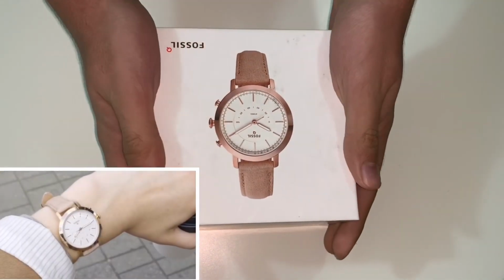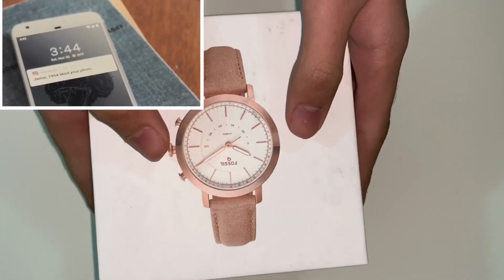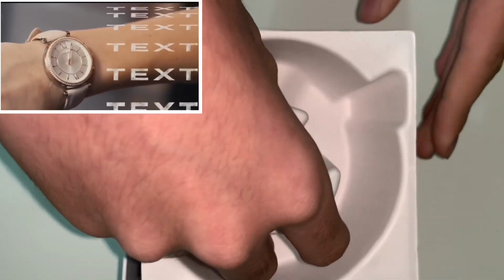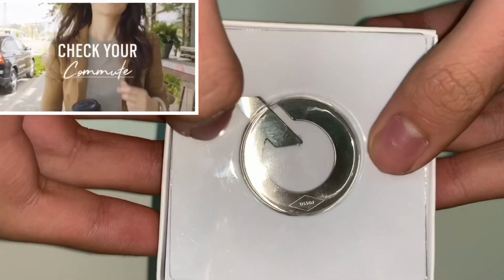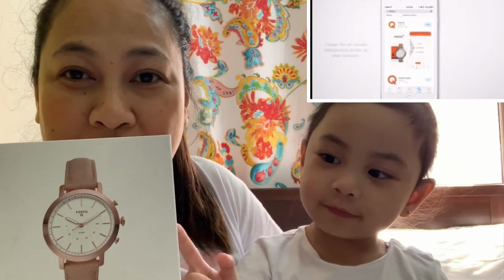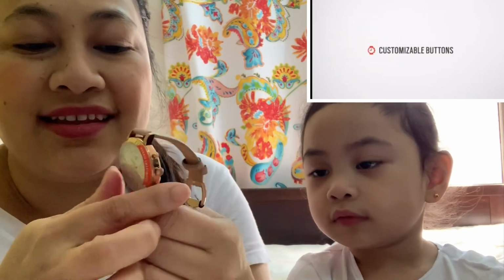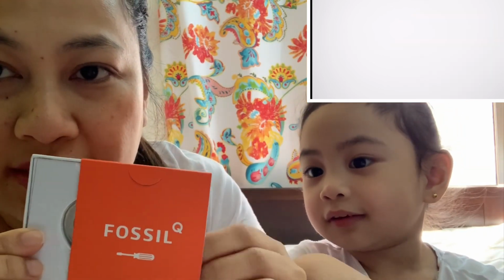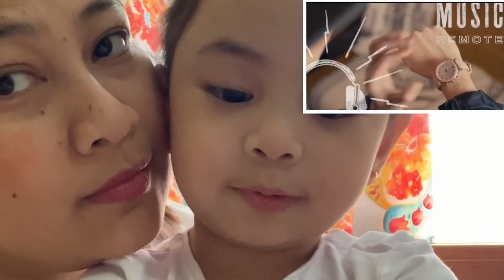FOSSIL Q HYBRID SMARTWATCH - JACQUELINE BONE LEATHER